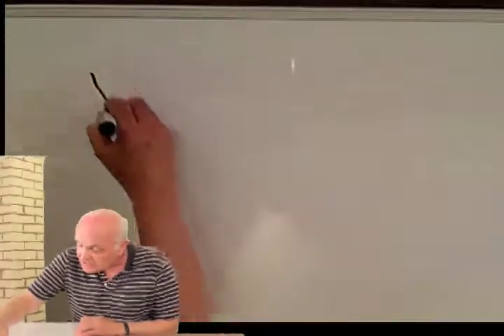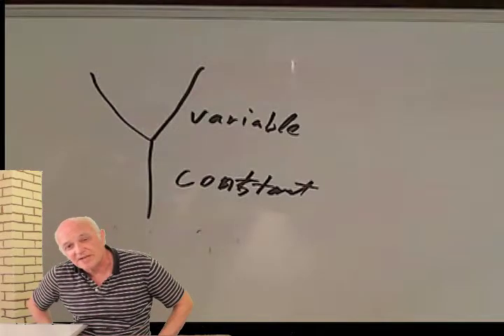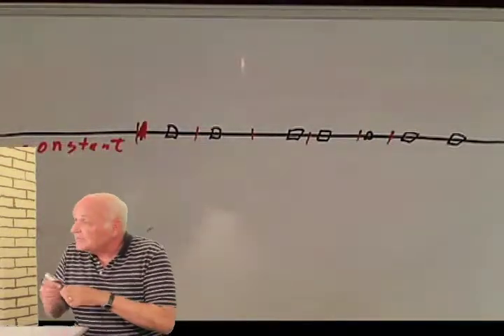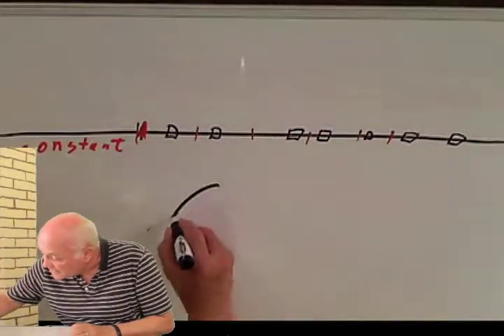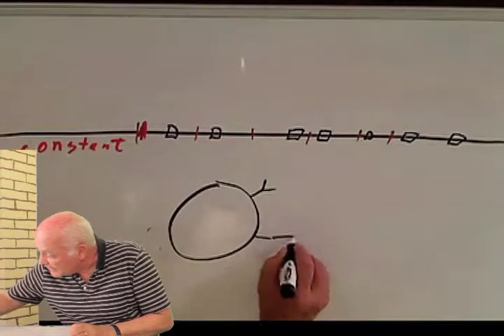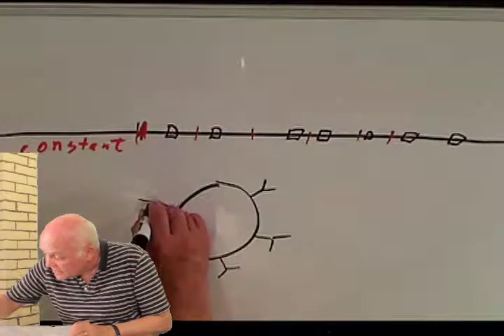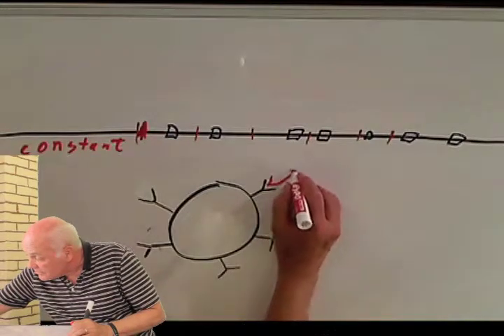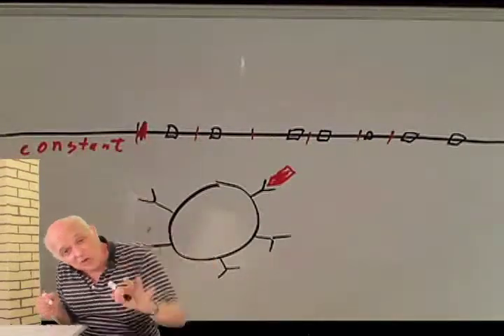antibodies: recognition and response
This video ignores the details and looks at two interesting questions:  How does the animal recognize the antigen?  And what produces the vigorous metabolic response to the antigen?

This is the reference that finally made the big picture clear to me.